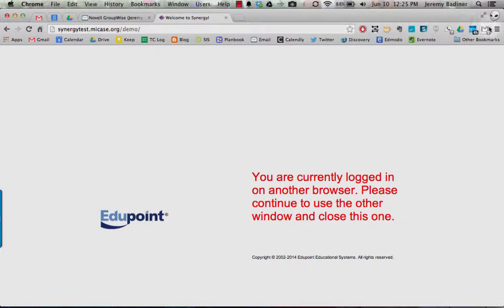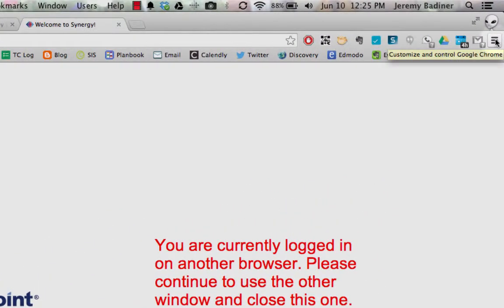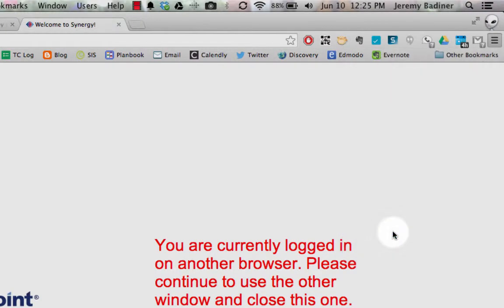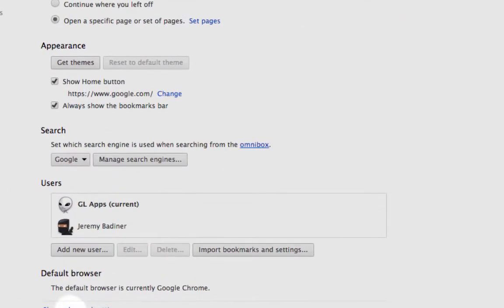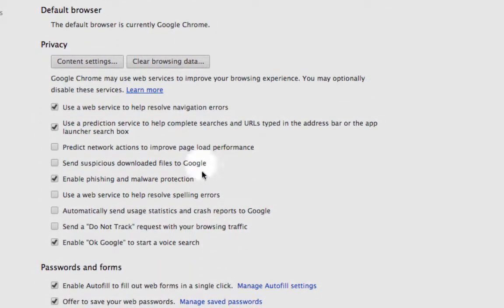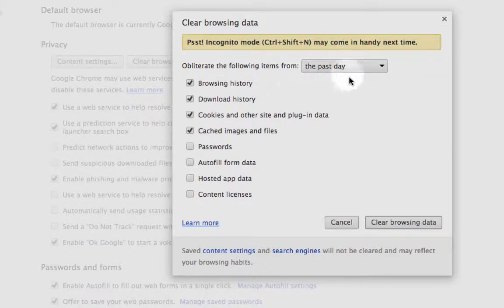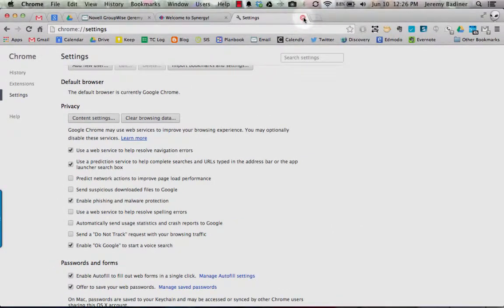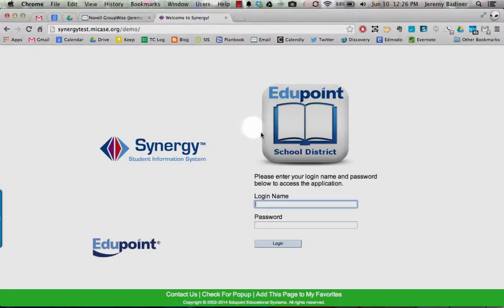Clear Cache for Synergy Log In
Clearing Cache in Google Chrome